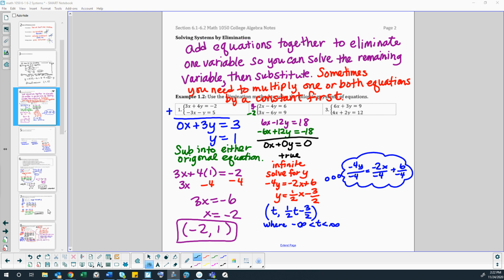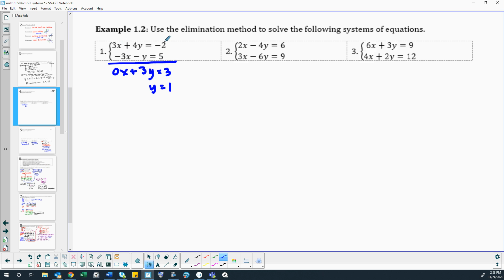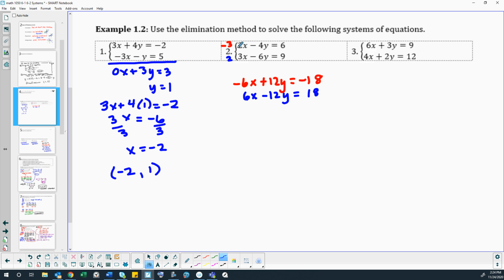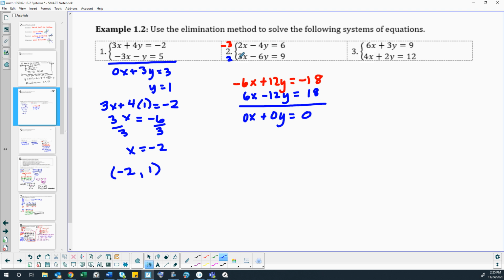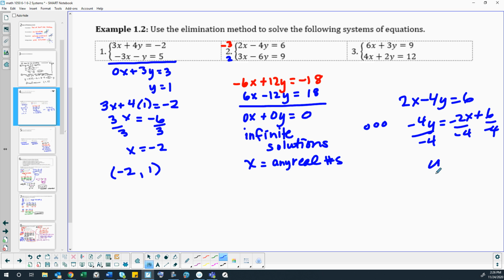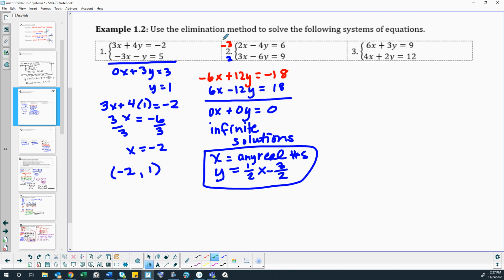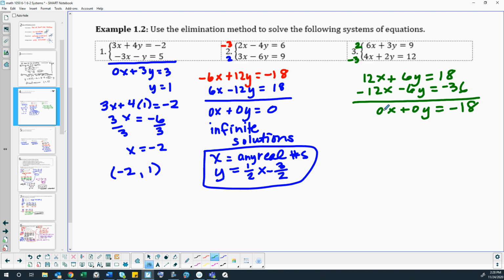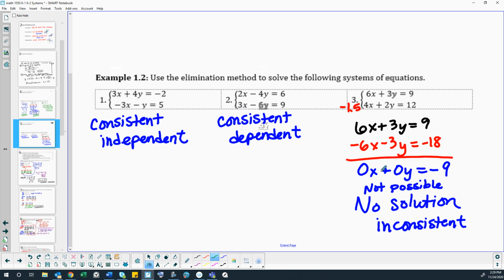Math 1050 6-1 solving 2x2 systems by elimination